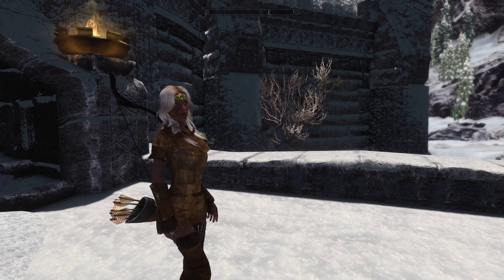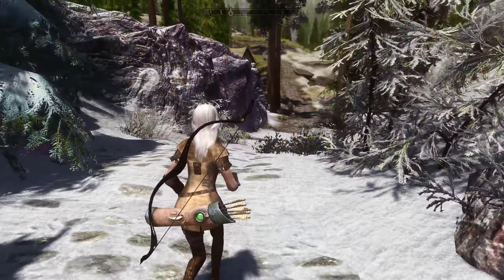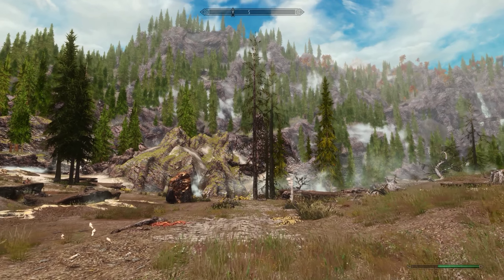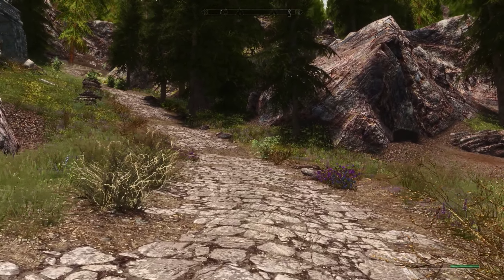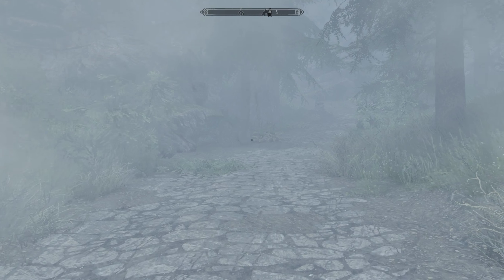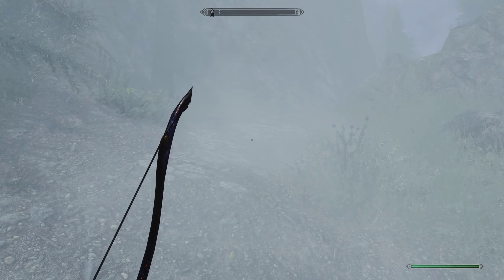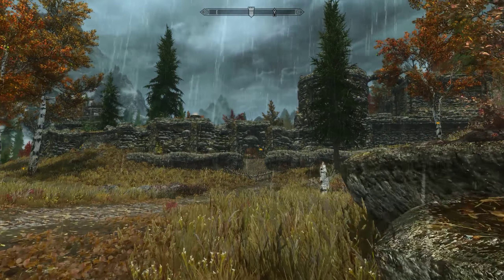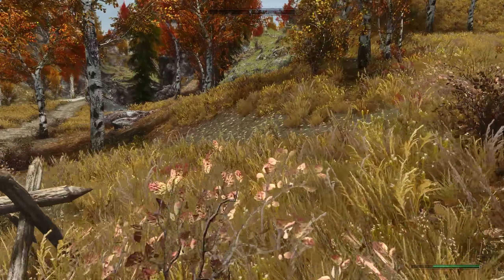A STONE COLD KILLER | SKYRIM: SE Playthrough #117 | Ultra Modded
Time to kill an old hag.

Let me know in comments if you'd like to see more videos like this, or maybe something different?

If you enjoyed the video don't forget to leave a LIKE : )

Cheers guys and as always,